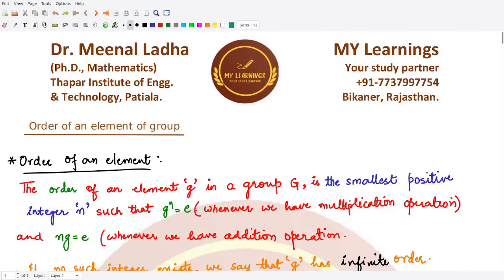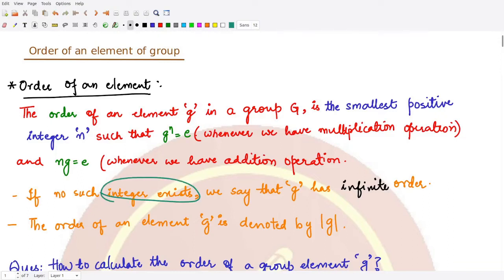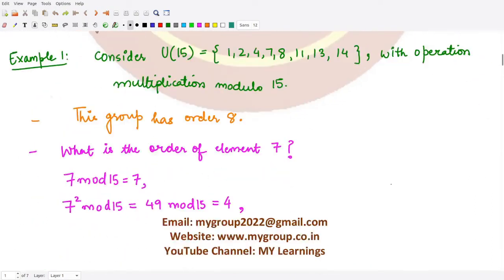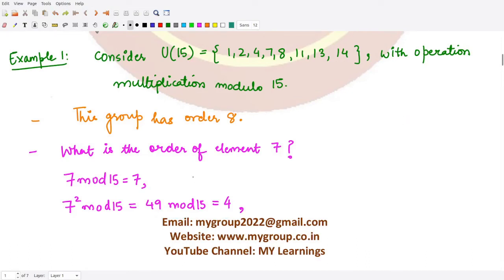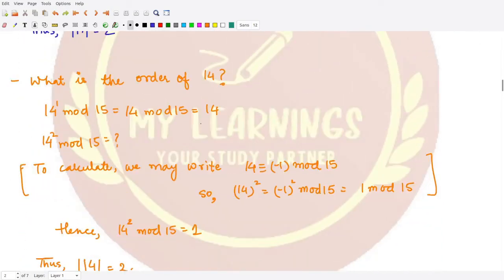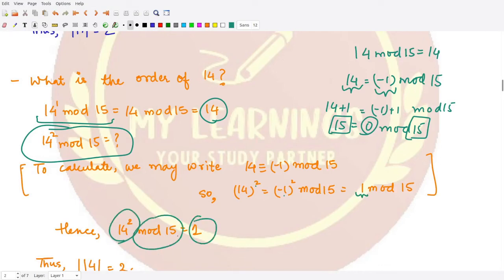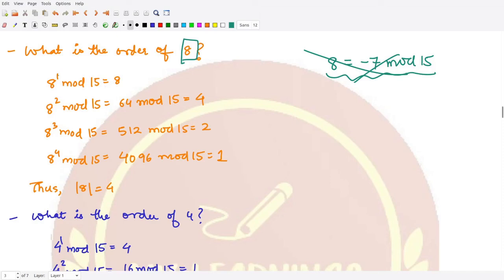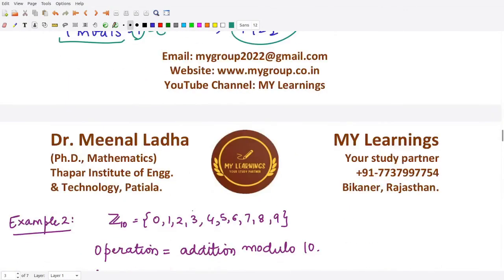#27: Order of an element of group